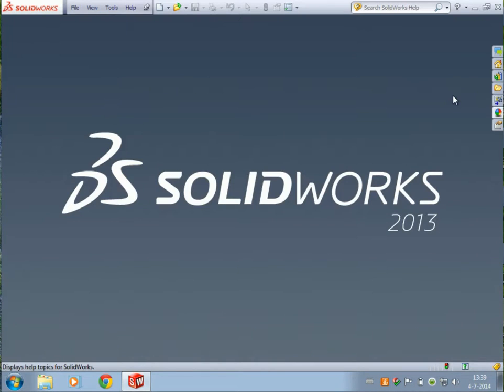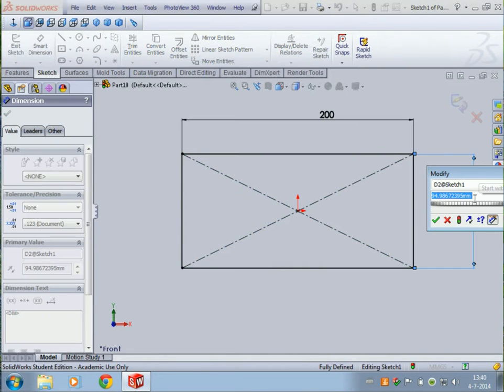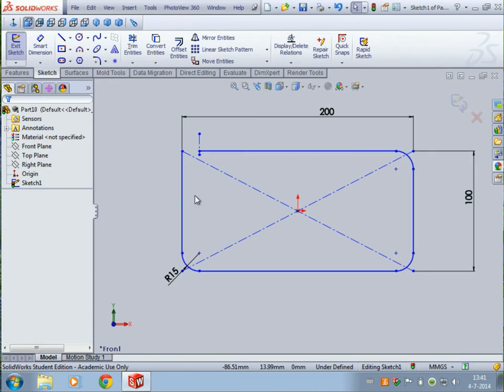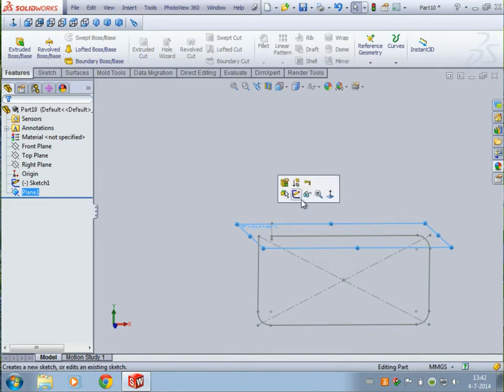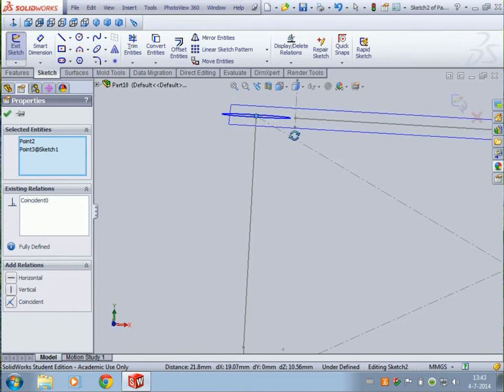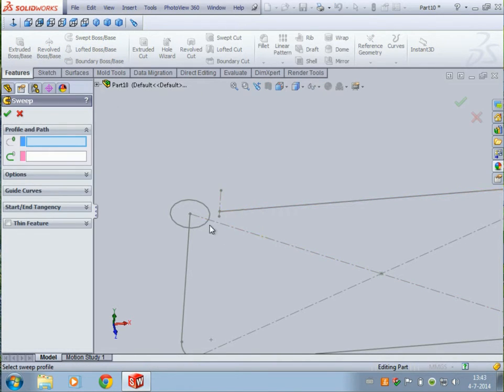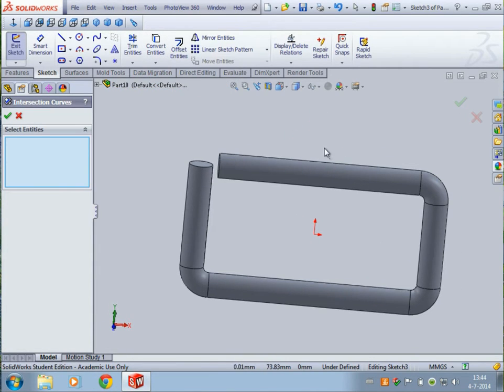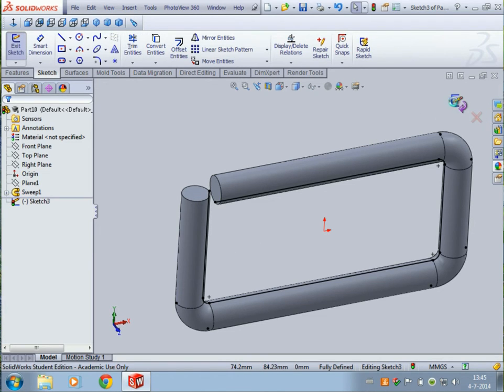SolidWorks tutorial beginner - Absolute beginner 4 Step-by-step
CHECK MY CHANNEL FOR SOLIDWORKS NEW 2018 TUTORIALS!
4th step by step tutorial, let me know if you like it! In this tutorial I show you how to use the features: Swept base and swept cut